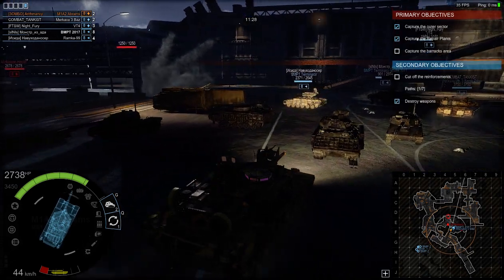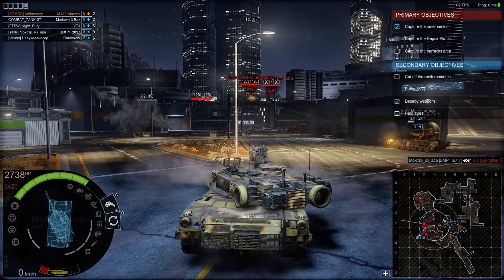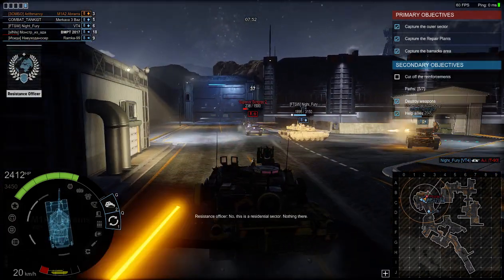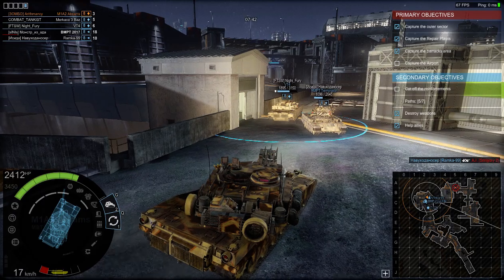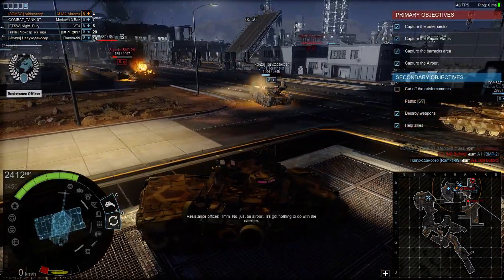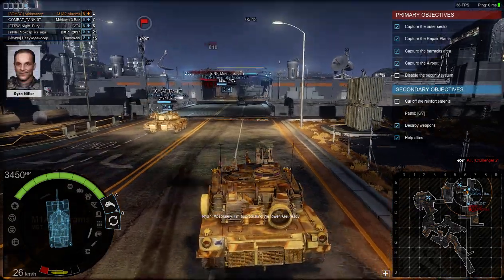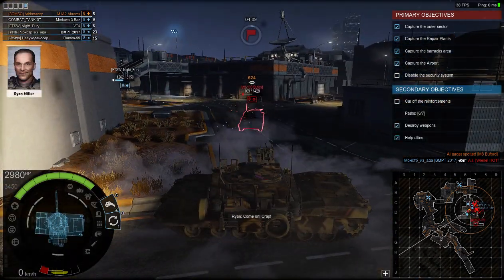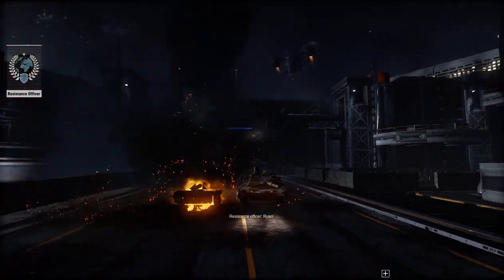Armored Warfare - American Dream, Chapter 4, Satellite, Area 51.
Noob Tube Tier 8 battle. I'll have the tier 10 stuff tomorrow. Sorry, lots of work and stuff. American Dream, Chapter 4, Satellite, Area 51.